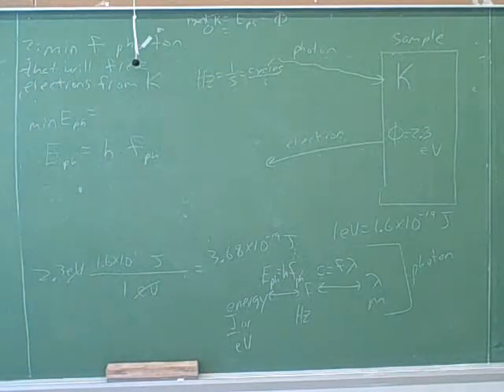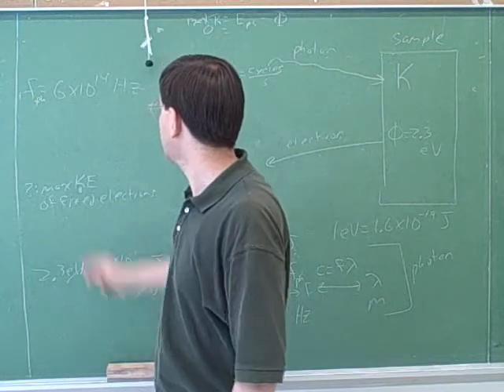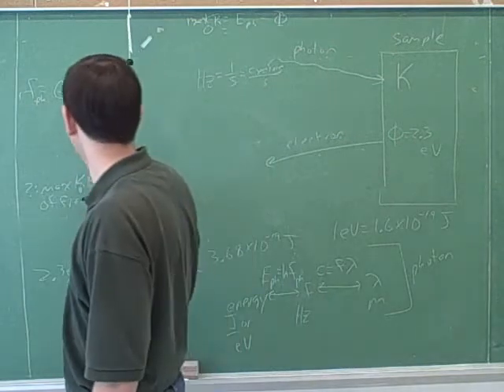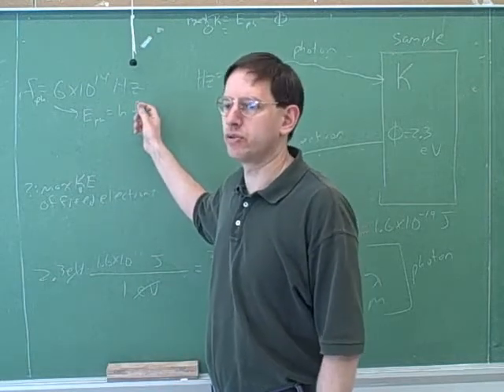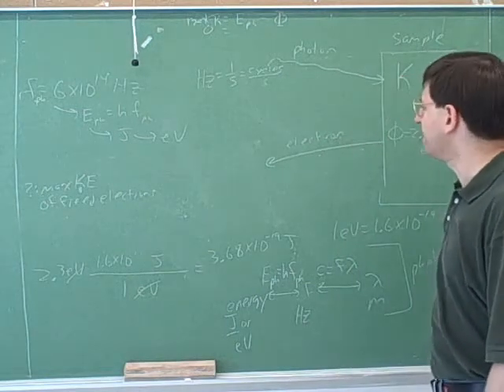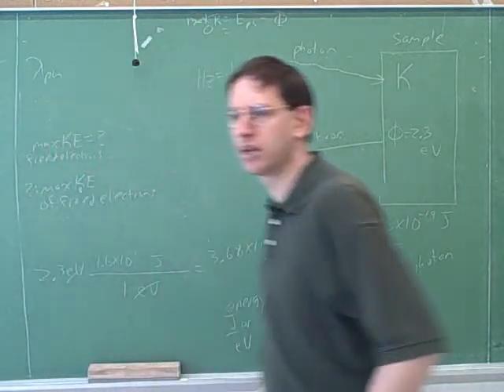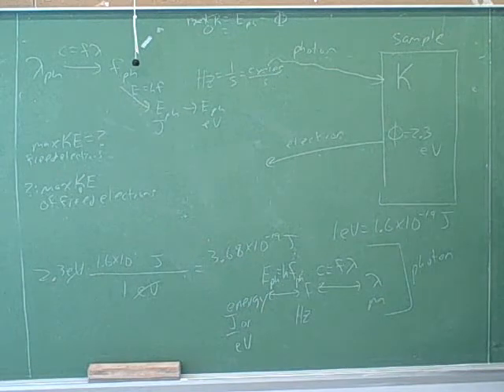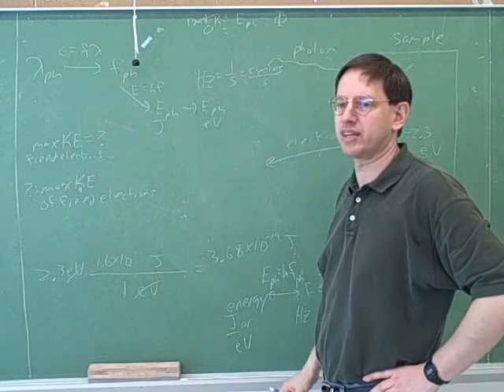Physics: Photoelectric effect (9)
(2) Continued
(3) Photoelectric effect
(4) Continued
(5) Continued
(6) Continued
(7) Continued
(8) Continued
(9) Continued
(12) Continued
(13) Continued